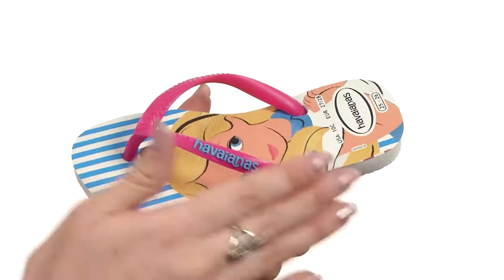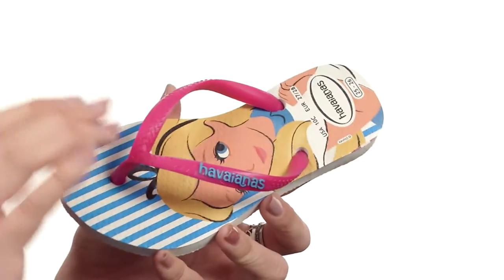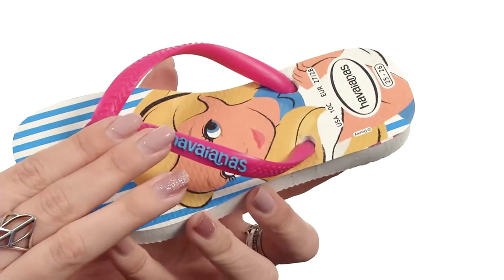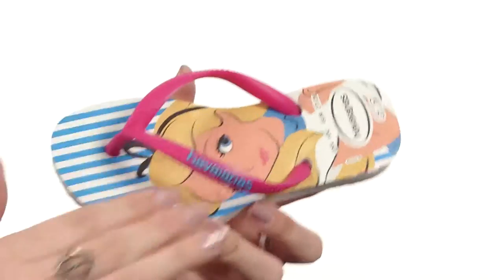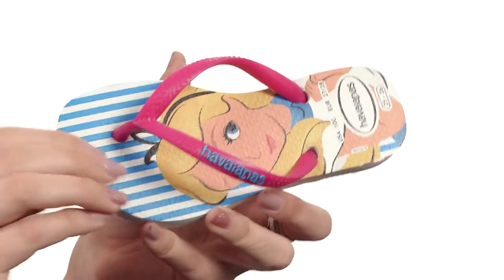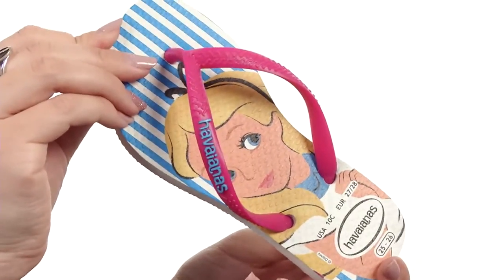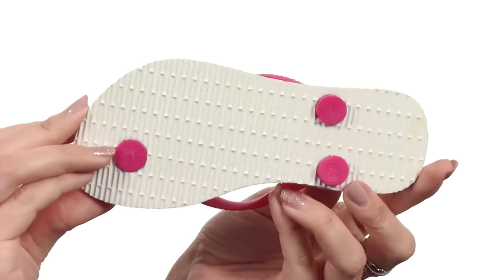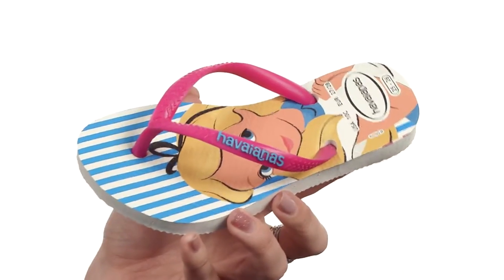Havaianas Kids Slim Alice Flip Flops (Toddler/Little Kid/Big Kid) SKU:8841551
Through the looking glass, you'll see all your Wonderland friends in the Havaianas® Kids Slim Alice Flip Flops!
    Thong flip-flop means you can throw them on when you leave the house and throw them off when you hit the sand.
    Feminine rubber strap with a tonal Havaianas logo.
    Signature cushioned footbed with textured rice pattern.
    Rubber outsole so you are comfy and stable.